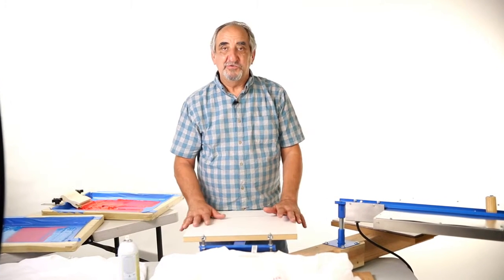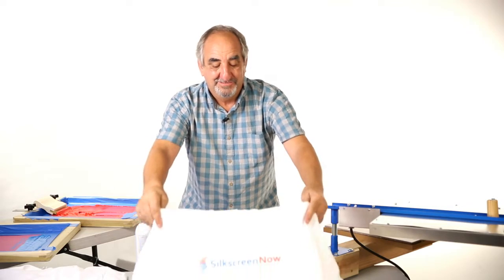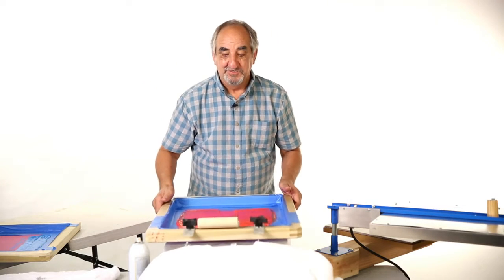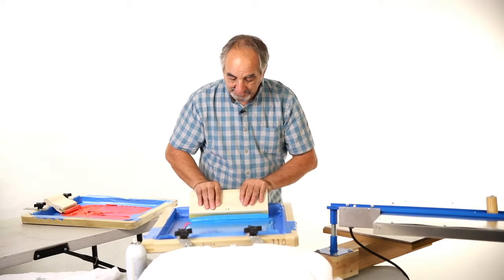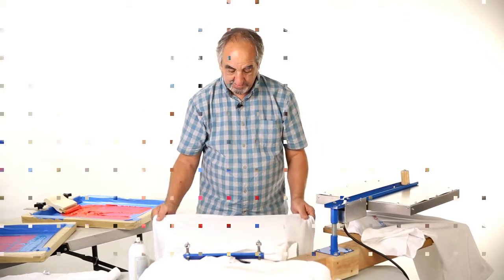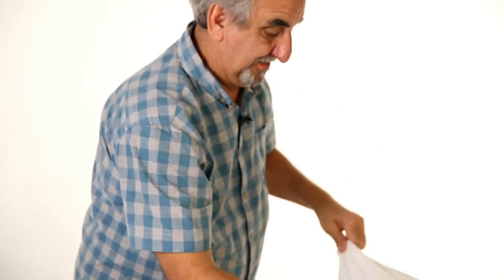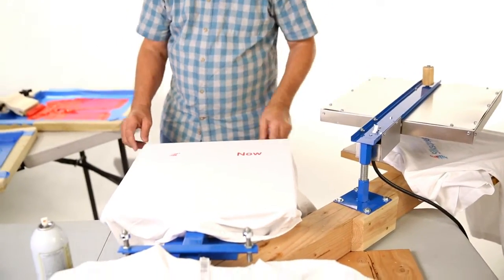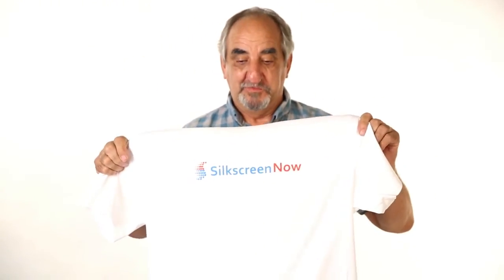Advertise your business with T-shirts